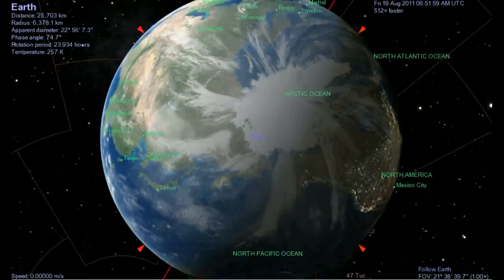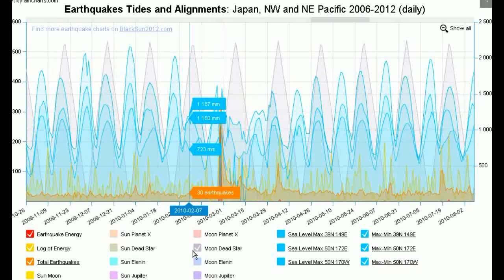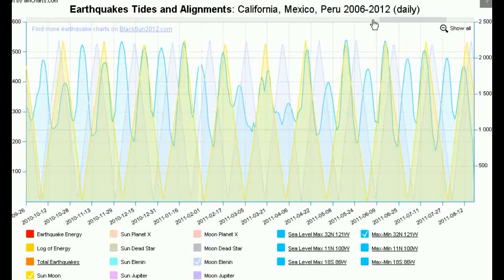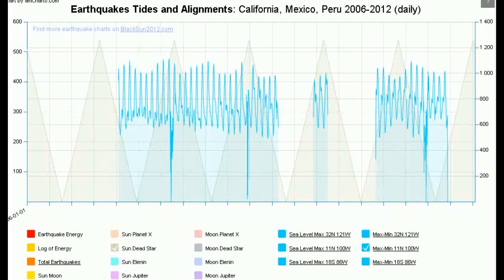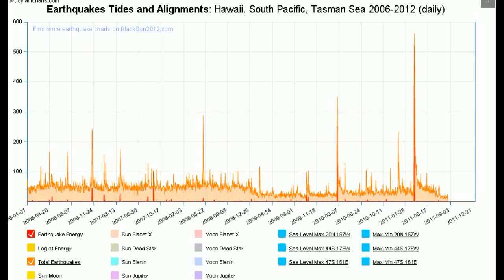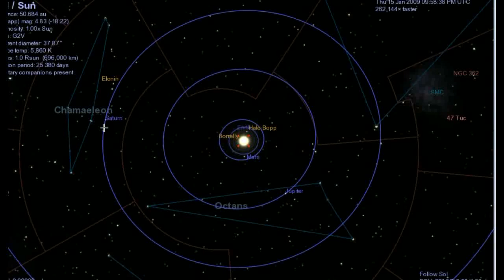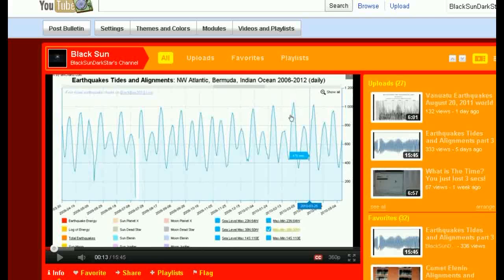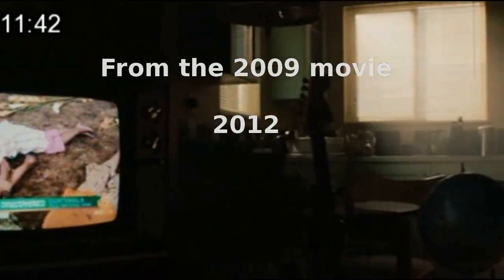Earth Moon Telescope Pointing at Comet Elenin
The Earth and Moon together are a giant telescope. With it you can see things, maybe even the best optical, infrared, xray and radio telescopes can't see. The Earth Moon telescope can not replace these other instruments but it is a complement to them.

When the Earth Moon telescope points towards and object in space, we can see it reflected in the movement of the oceans.

The flexing continental plates and the oceans above them are the eyes and ears of this telescope.

Some of the limitations of the Earth Moon telescope, are it can only see in 2 dimensions, and of course we can't see color, size or shape. However we can observe the nature of an objects influence on the Earth.

So when the Earth Moon telescope points at comet Elenin, for example, what do we see?